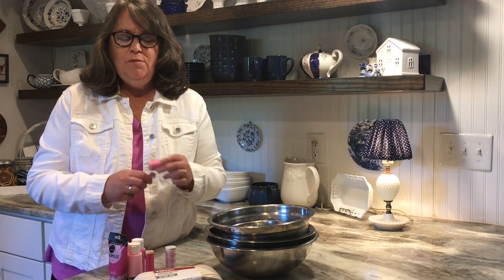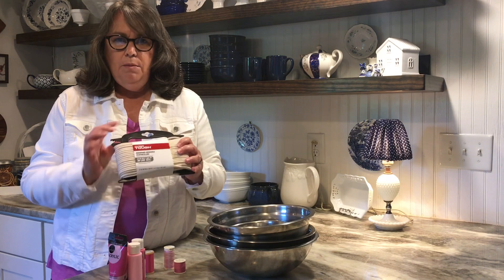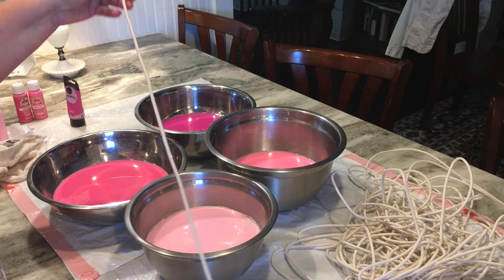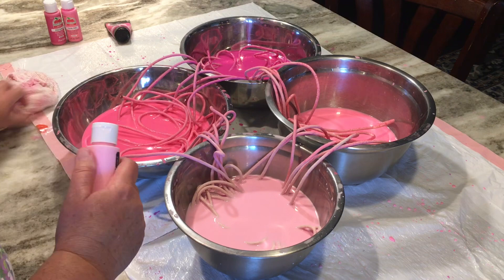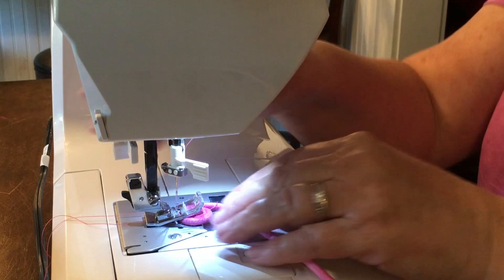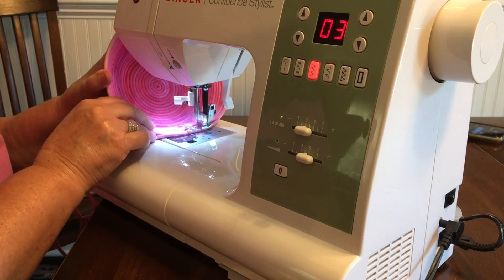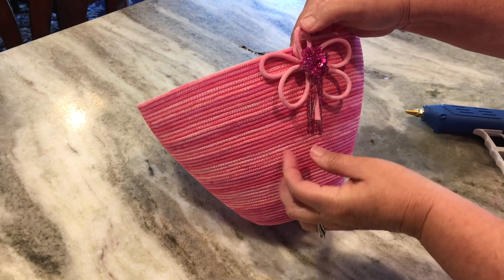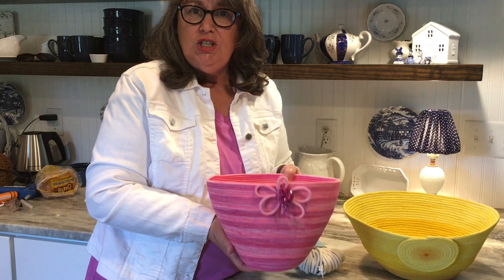How To Make A Rope Bowl…Spring Edition!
Learn how to dye and sew clothesline rope into a beautiful decorative bowl.  Very easy!  Be sure to checkout my rope bowl playlist for all my rope bowl creations!